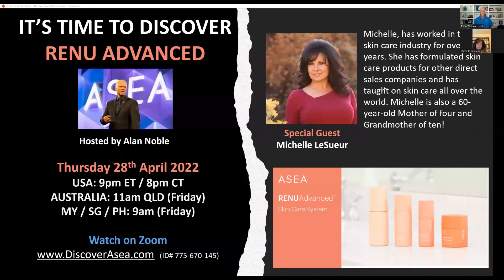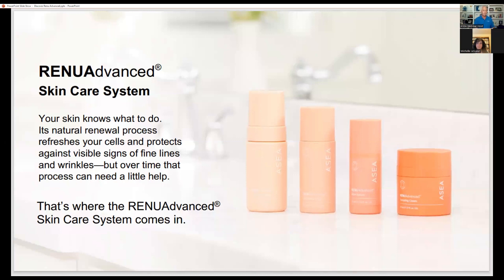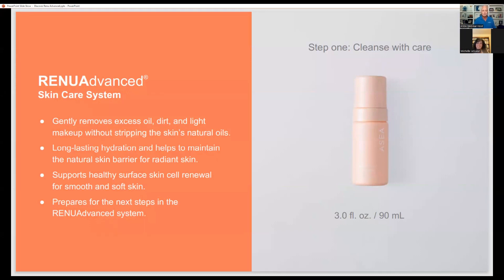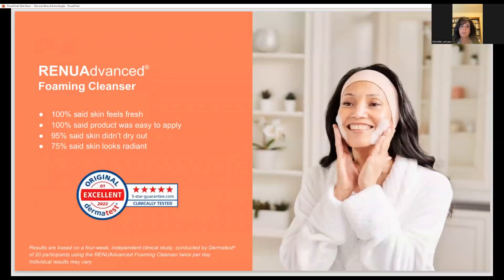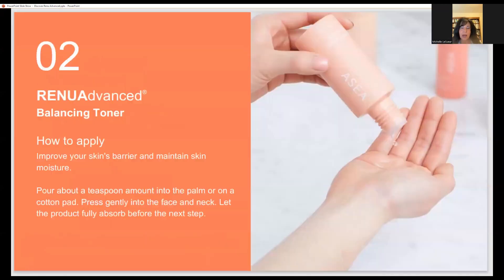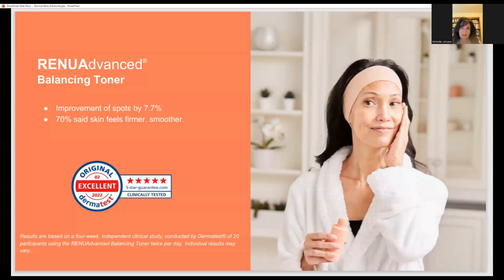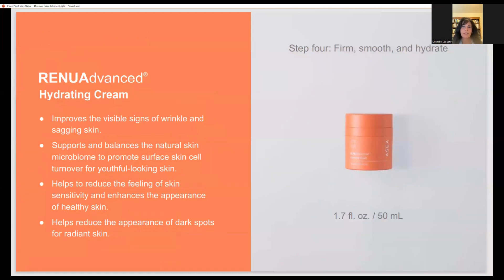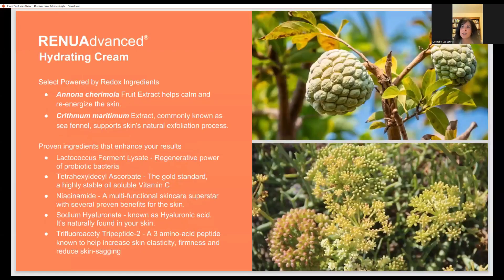Renu Advanced Overview with skin care expert Michelle LeSueur